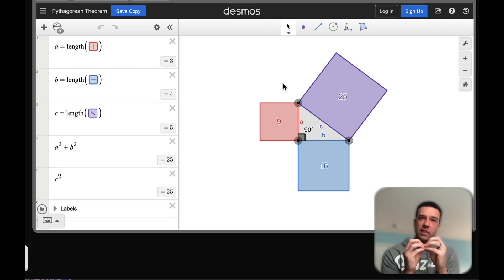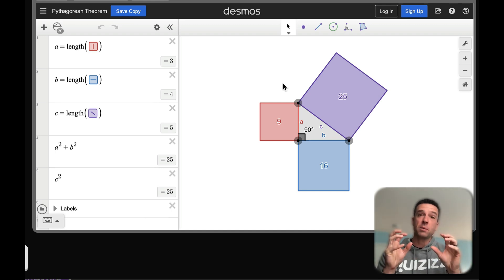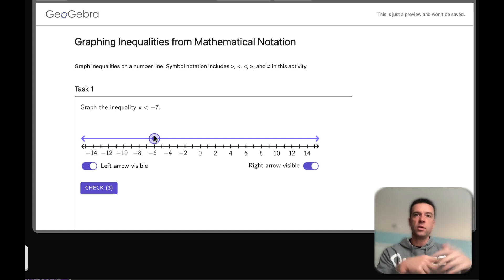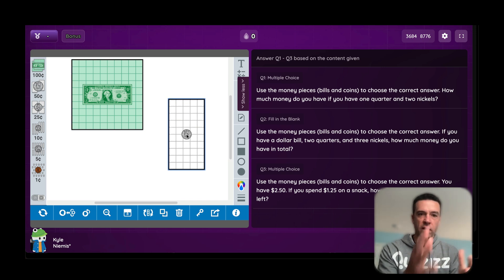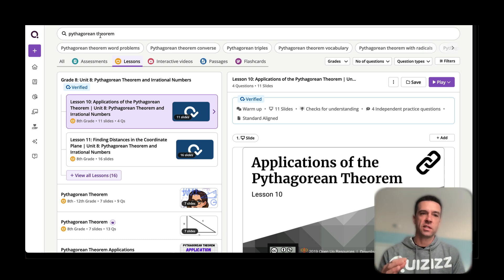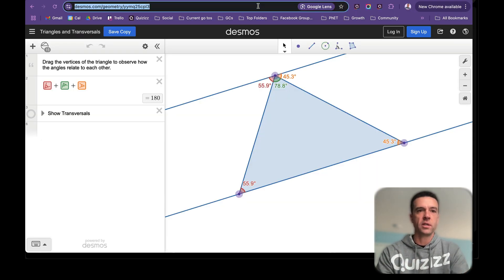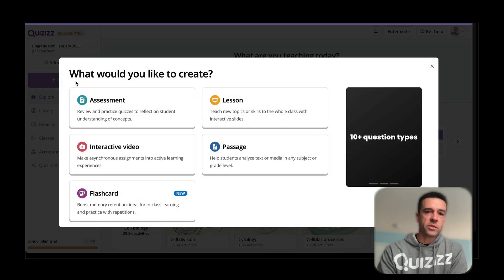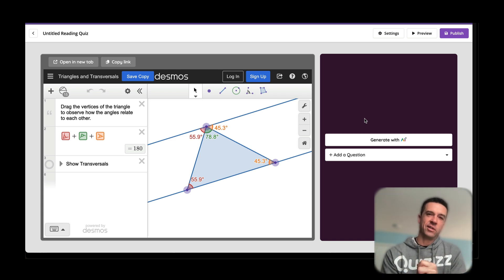Two ways to bring your favorite Math Websites into Wayground (formerly Quizizz)